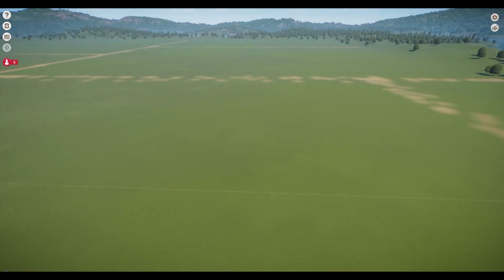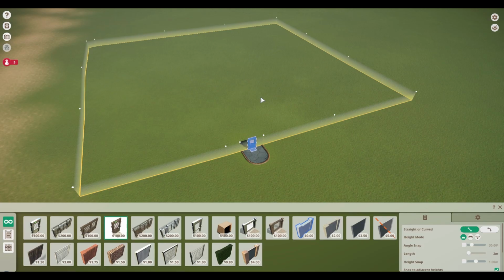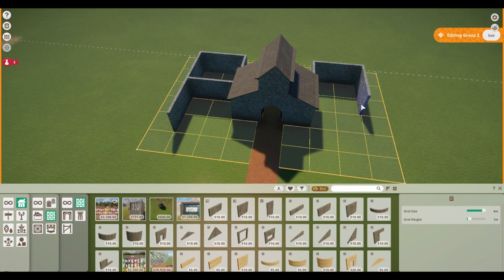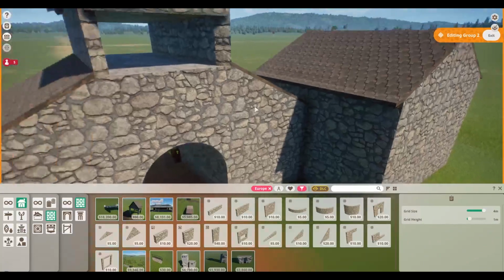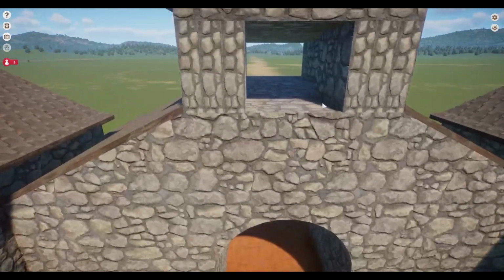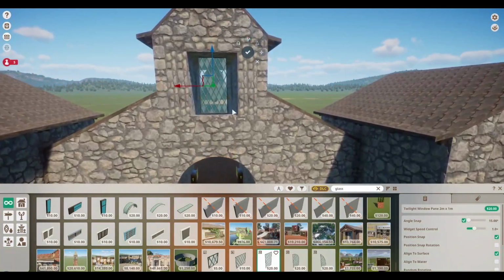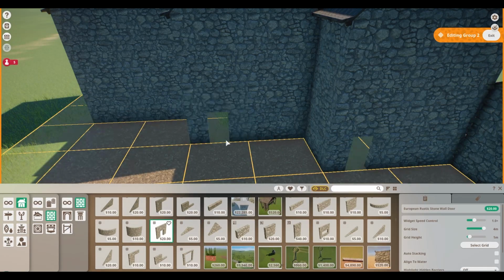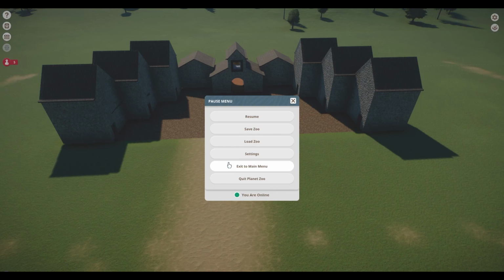Planet Zoo Stream Upload- Adding EVERY Animal To My Zoo! - My First Stream Ever As A Baby Streamer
This is a Planet Zoo stream upload where I begin the journey of adding every animal to my zoo. This is an ongoing project.

I thought this would be fun to have up here. This is my very first ever Twitch stream that I goofed up on because I was a silly little goose and didn't give the stream a proper title or even tell Twitch what game I was playing! This is an edited down version that removes dead space and the more boring dialogue.

The game is called Planet Zoo and I'm adding every single animal to the game (all 180 animals!).

I'm currently trying to reach 10 followers so this is a very small channel.